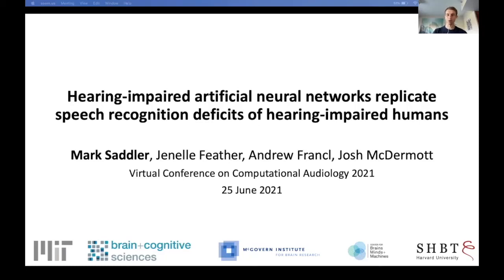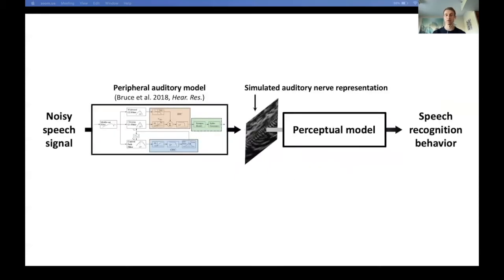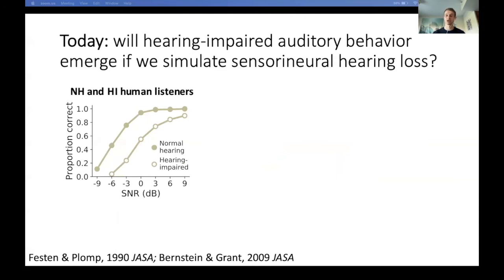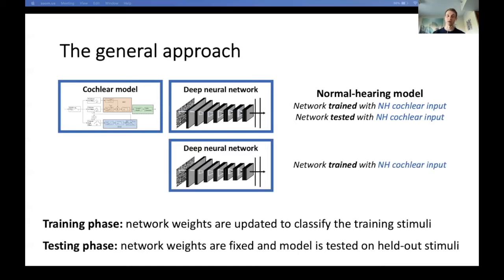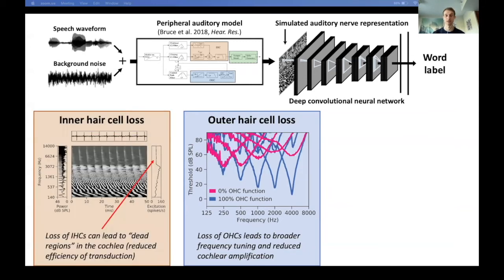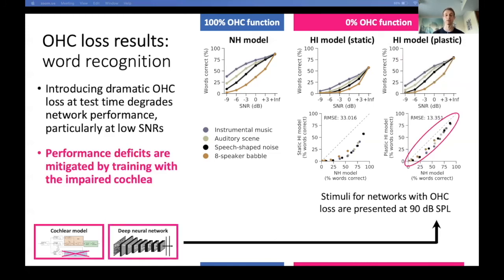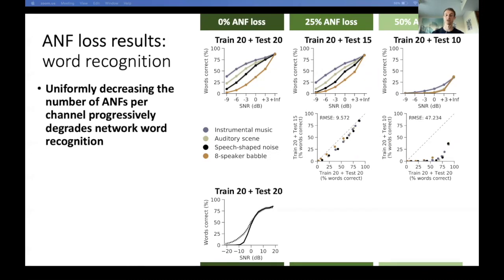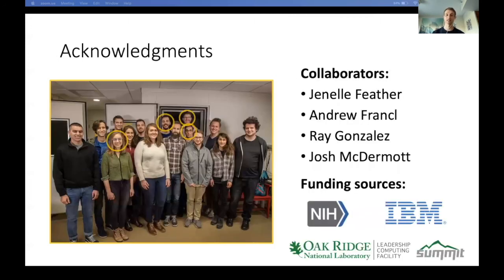VCCA2021 P3 03 Mark Saddler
Hearing-impaired artificial neural networks replicate speech recognition deficits of hearing-impaired humans